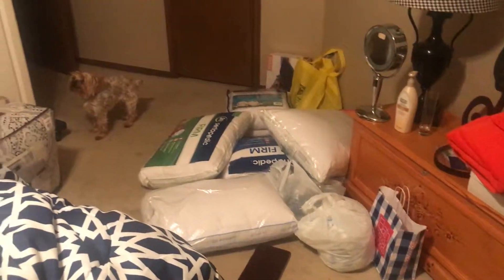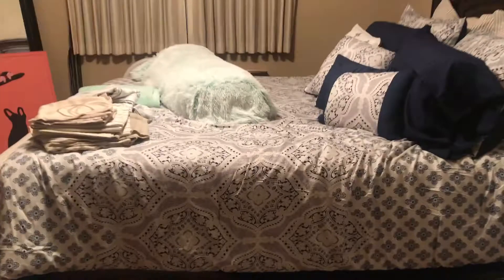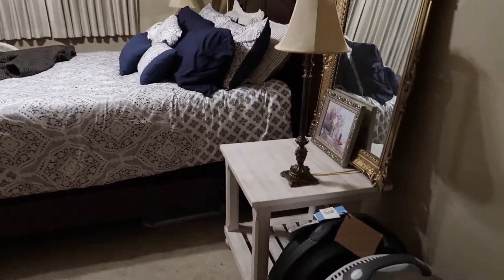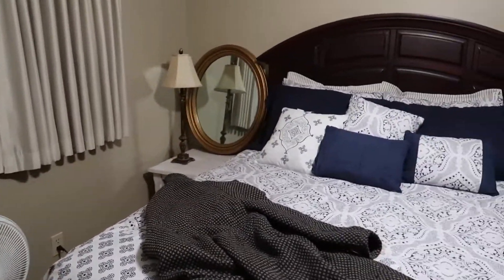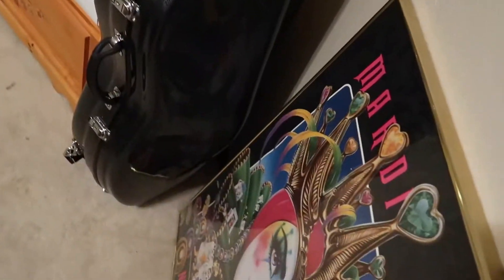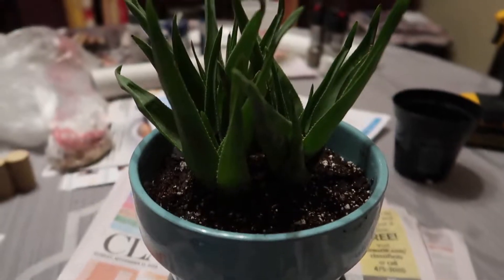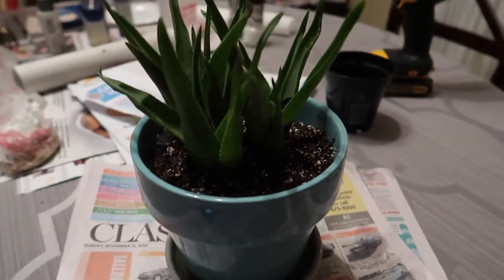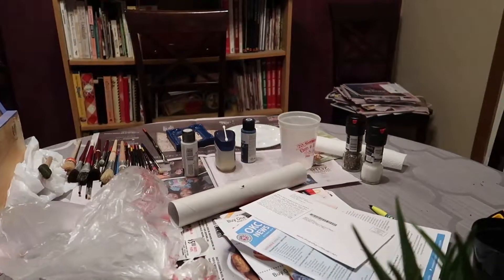Fixing/Decorating Maddie's Old Room + PLANTS!!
Edited: November 21, 2018